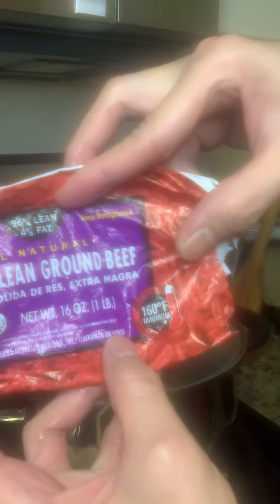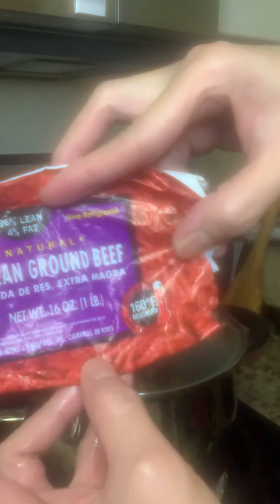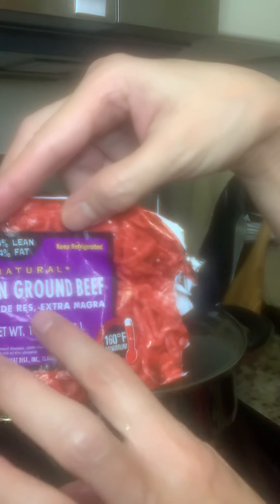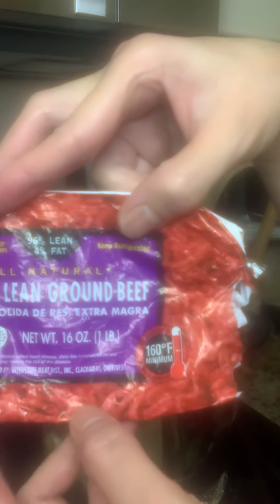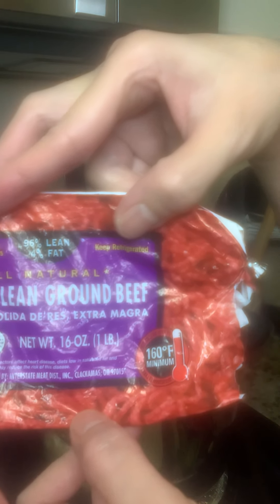PICADILLO Recipe(Filipino Style)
PICADILLO Recipe(Filipino Style)/Manyaman.

Do Not Worry(Matthew 6:25-34)

Hopefully, I’ll see you in my next video. GOD loves you!